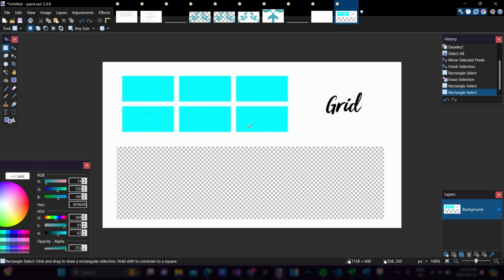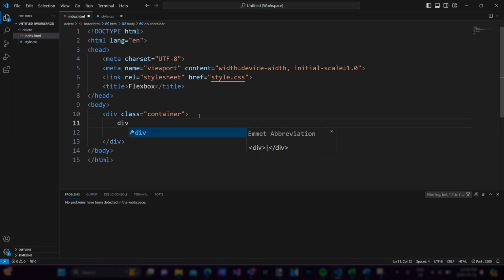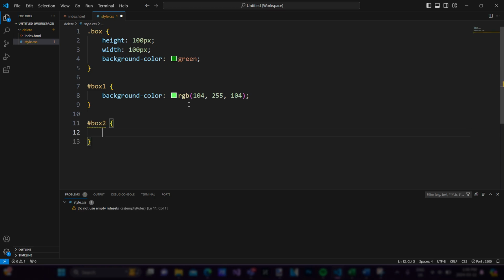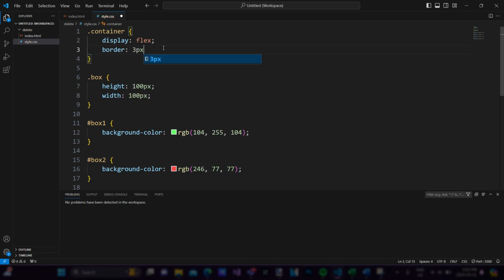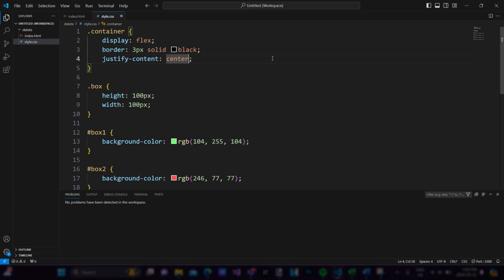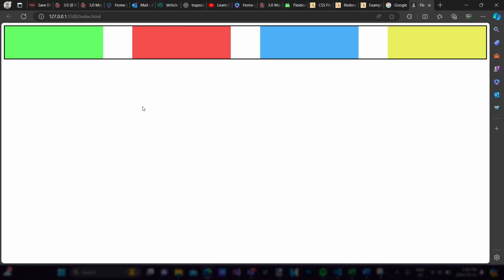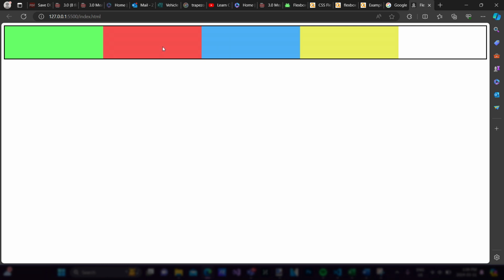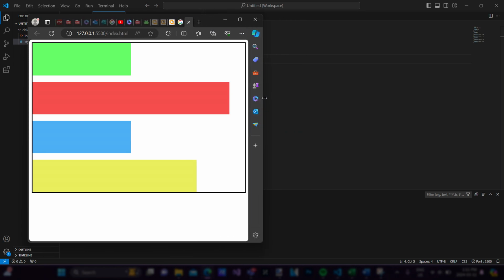Web Design - Intro to Flexbox